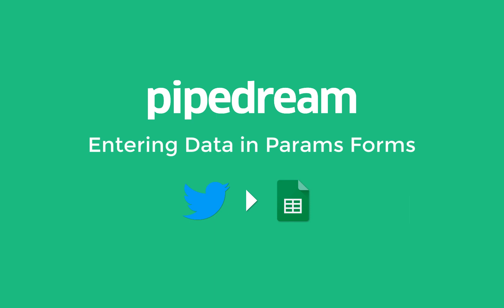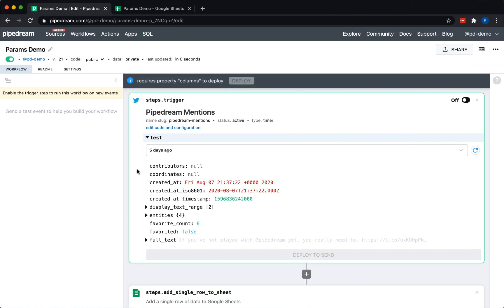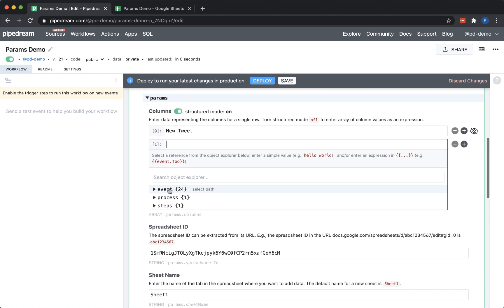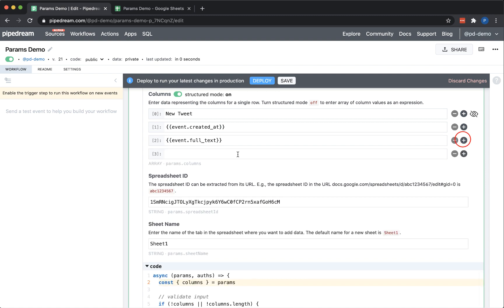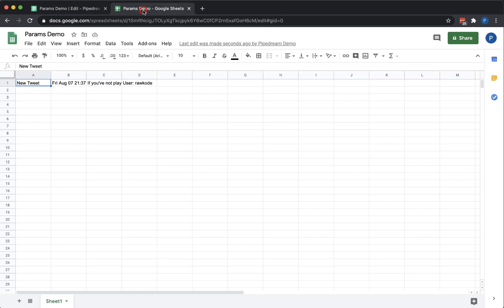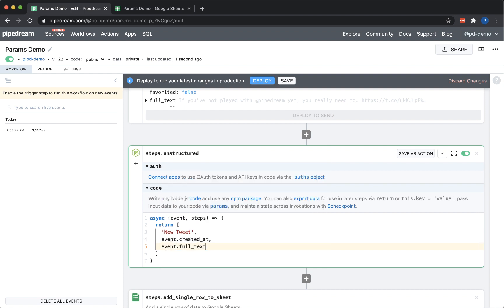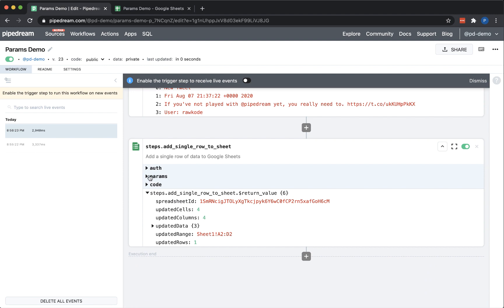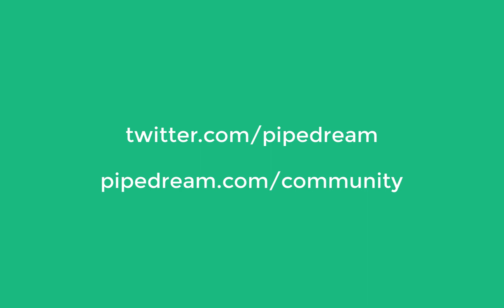Entering Data in Params Forms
Learn about the new model to enter expressions and reference previous step exports in params forms.